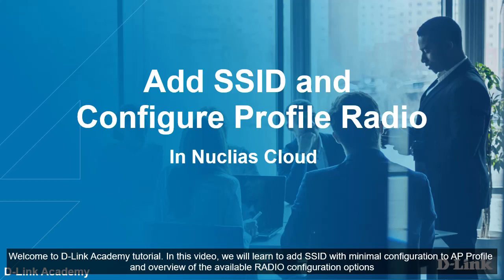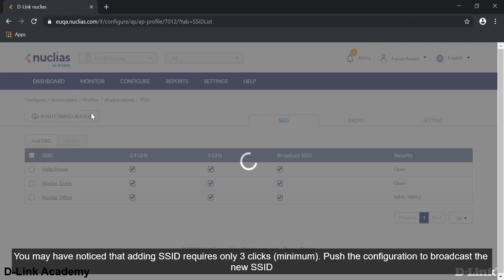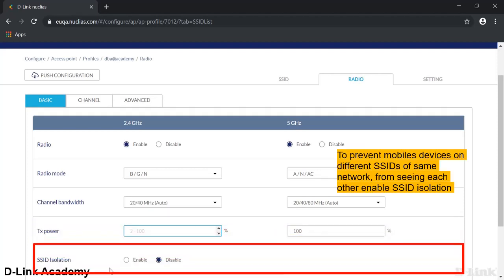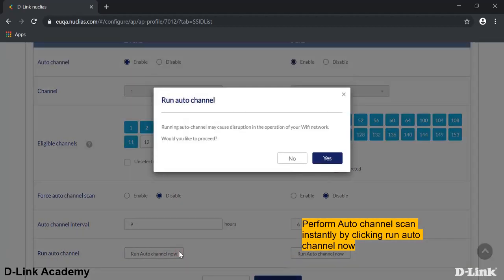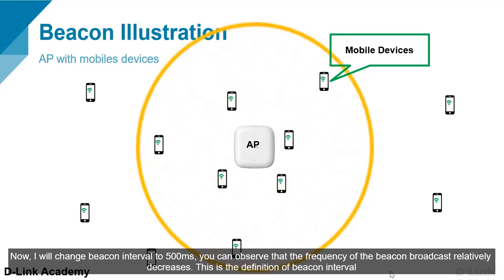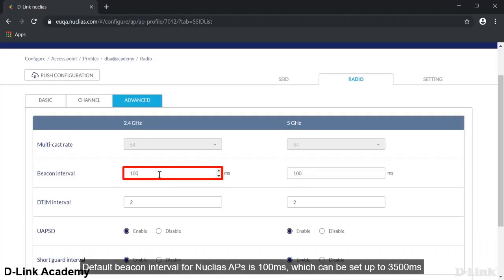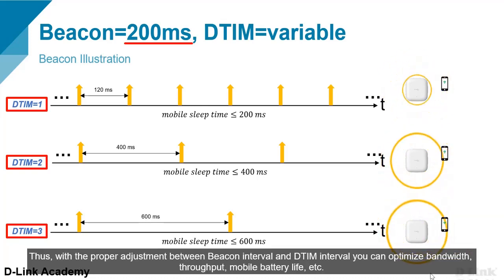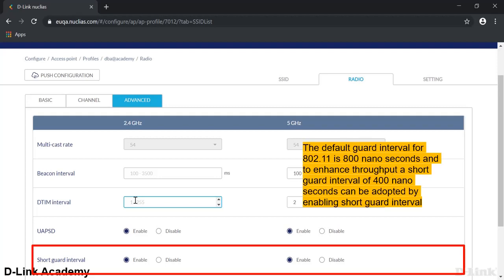Nuclias AP Add SSID & Configure Profile Radio